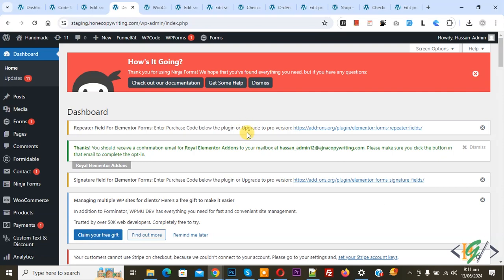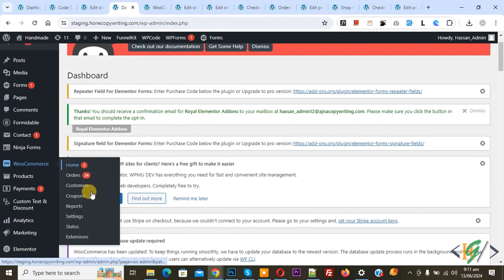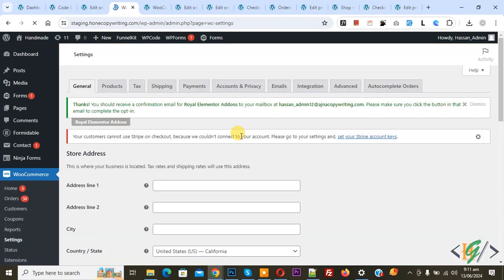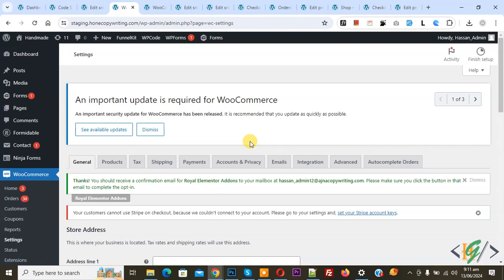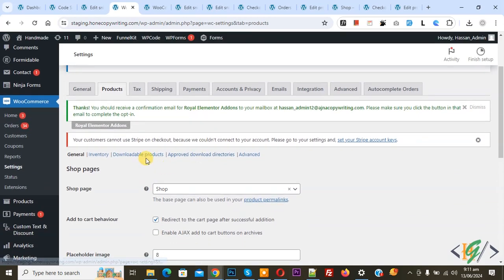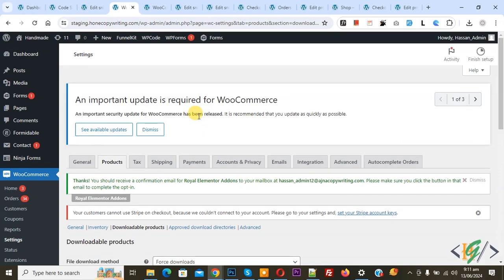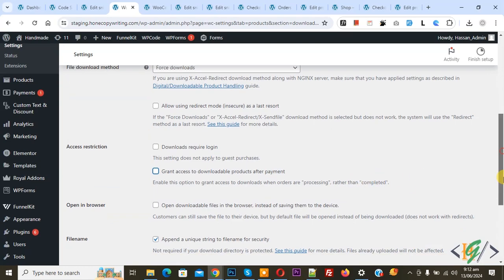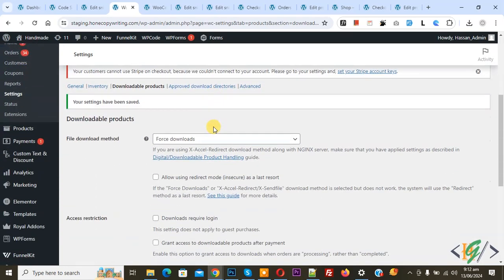How to Allow Users to Access to Digital Downloads When Order Status is Completed in WooCommerce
In this woocommerce tutorial for beginners you will learn how to grant access to user / customer to access digital products downloadable section after payment / purchase when order status will be completed instead of processing. By default order status for virtual / downloadable products is processing. So go to woocommerce setting then click on product and again click on downloadable product then you see this checkbox.

" Grant access to downloadable products after payment ".
Enable this option to grant access to downloads when orders are "processing", rather than "completed".

So UNCHECKED this Option in setting and then click on save changes.